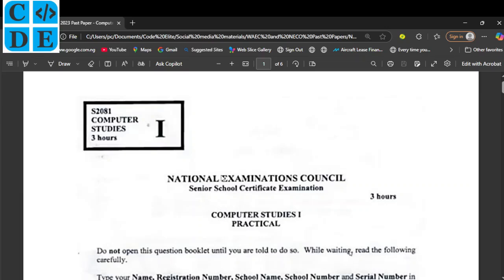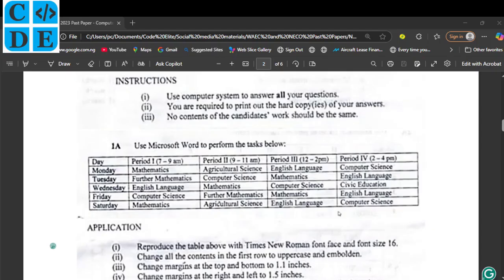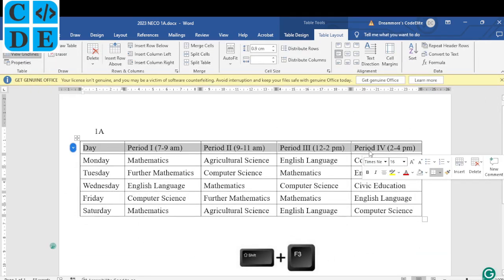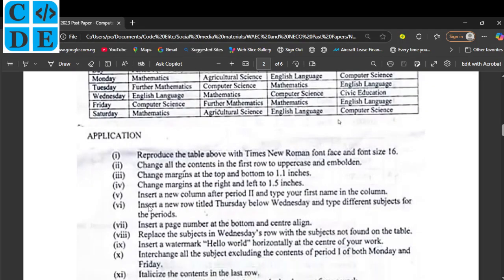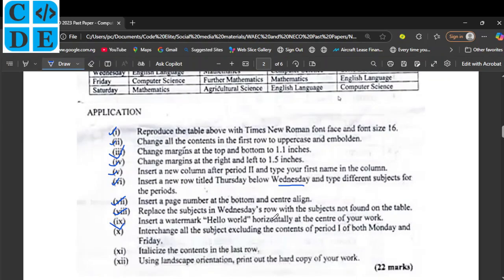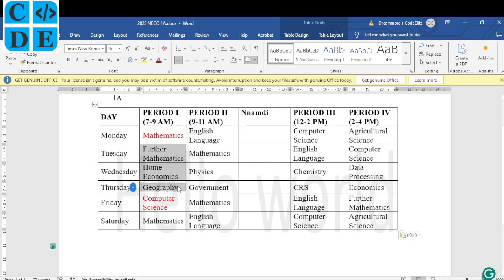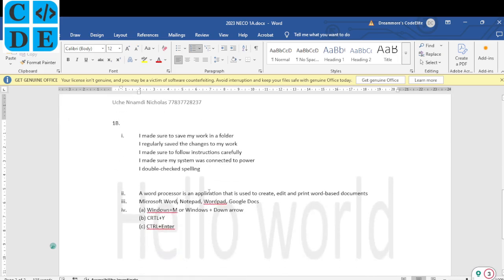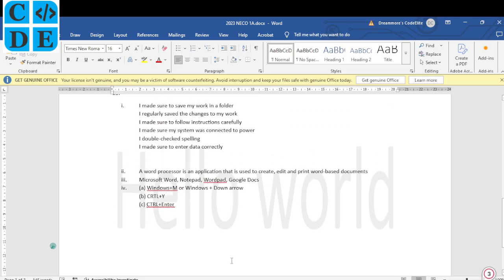NECO 2023 Computer Studies Practical | Questions 1 - Microsoft Word Tutorial (Step-by-Step)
NECO 2023 Computer Studies Practical | Microsoft Word Tutorial (Step-by-Step)

🎉 Welcome back to the channel! In this video, we’ll cover NECO 2023 Computer Studies Practical with a detailed walkthrough of Question 1A and 1B. You’ll learn how to use Microsoft Word to complete the exam tasks including creating tables, formatting, inserting columns and rows, setting margins, adding watermarks, and more!

✅ What you'll learn:

How to create and format tables in Microsoft Word

How to adjust page orientation and margins

How to insert page numbers, watermarks, and custom text

How to modify rows and columns as required in NECO Computer Studies Practical

👇 Timestamps for easy navigation:

00:00 – Introduction
00:18 – Overview of NECO 2023 Computer Studies Practical Questions 1A & 1B
01:05 – Launching Microsoft Word & analyzing the table structure
02:30 – Creating a 5x6 table in Microsoft Word
03:50 – Setting font to Times New Roman, size 16
04:35 – Entering table data
05:20 – Changing page orientation to landscape
06:30 – Adjusting table width and column sizes
08:10 – Making first row uppercase and bold
09:45 – Setting custom margins (top, bottom, left, right)
11:30 – Rearranging table to fit within margins
13:00 – Inserting a new column after Period 2 & adding first name
14:20 – Inserting a new row titled Thursday
15:30 – Adding a centered page number at the bottom
16:45 – Replacing subjects in Wednesday’s row with new subjects
18:10 – Inserting a horizontal watermark “Hello World”
19:30 – Completing Thursday’s row with different subjects
20:25 – Interchanging subjects excluding Period 1 on Monday and Friday
21:50 – Final adjustments and summary

✨ This tutorial is perfect for students preparing for NECO Computer Studies Practical 2023 and anyone looking to improve their Microsoft Word skills for exams.